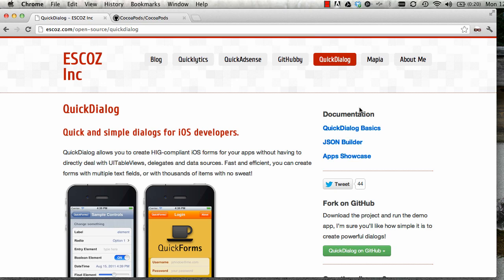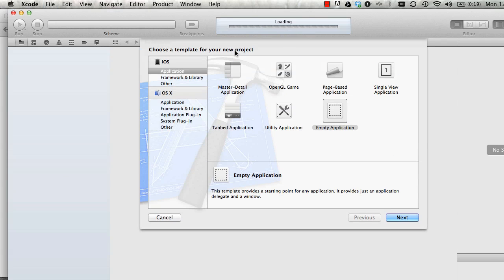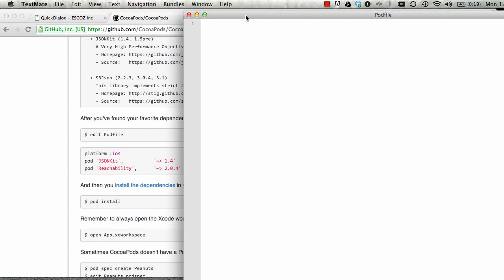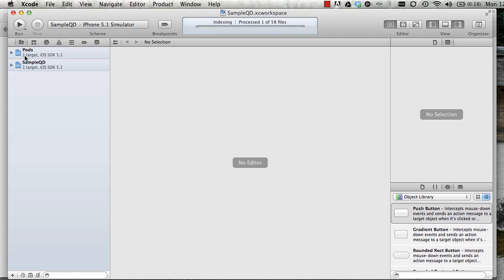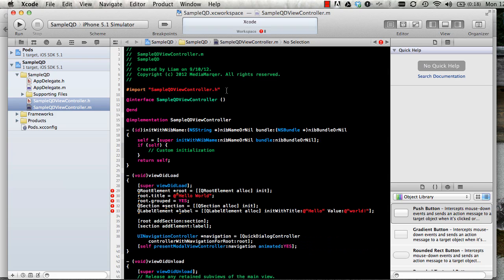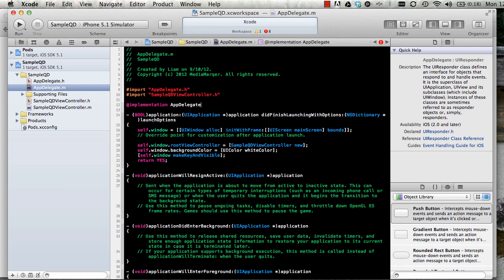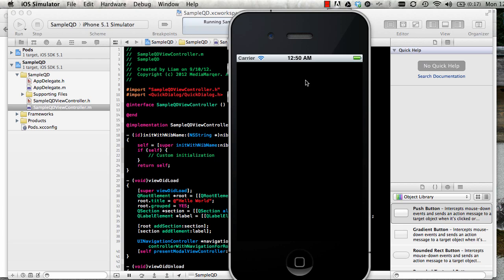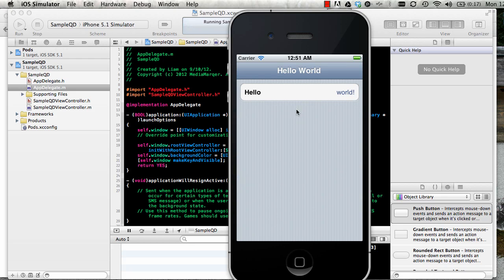QuickDialog for iOS.mp4